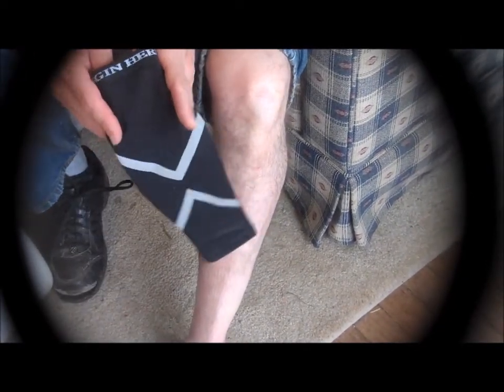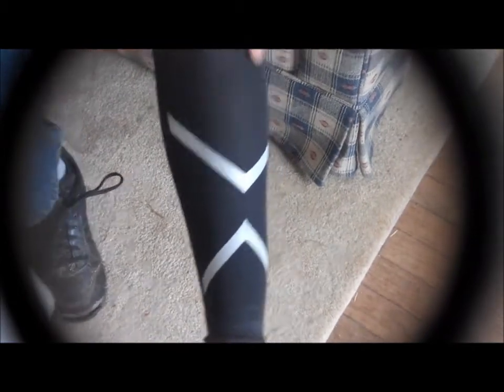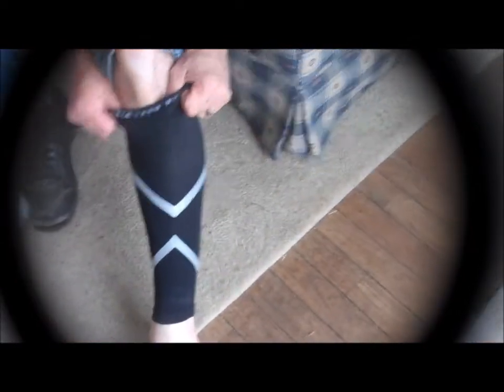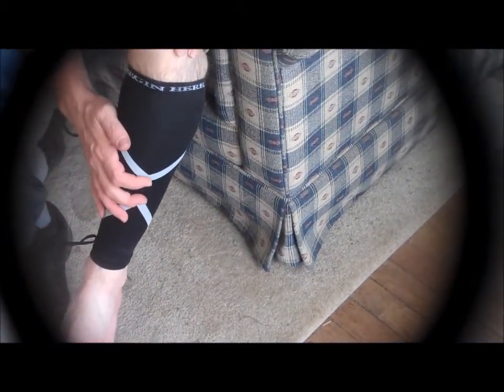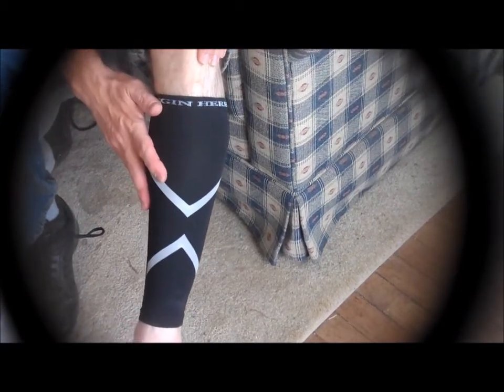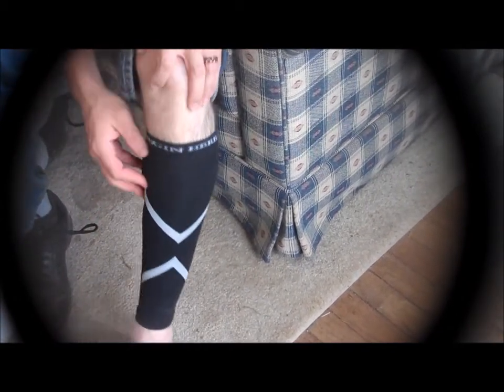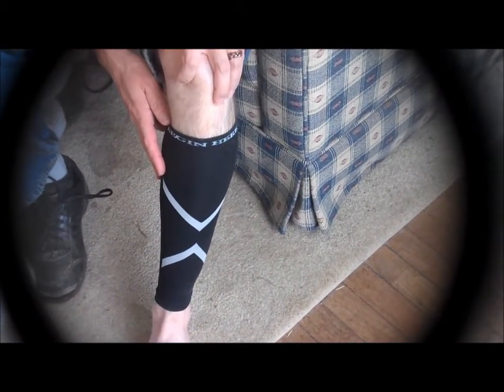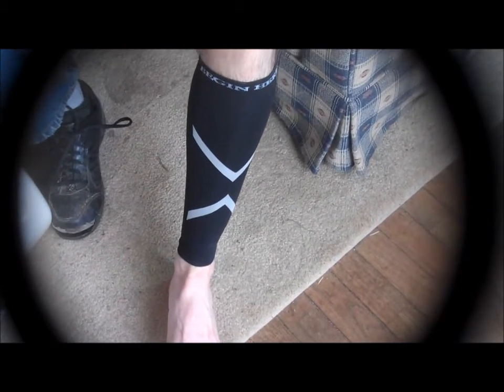Fitness Foundations Calf Compression Sleeve Sheri Ann Richerson ExperimentalHomesteader.com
Sheri Ann Richerson from ExperimentalHomesteader.com teams up with Jeffrey Rhoades to review the Fitness Foundations Calf Compression Sleeves.